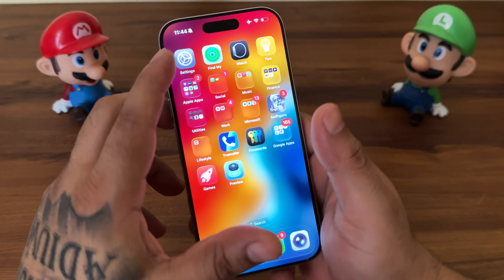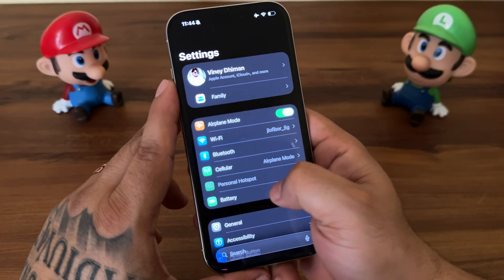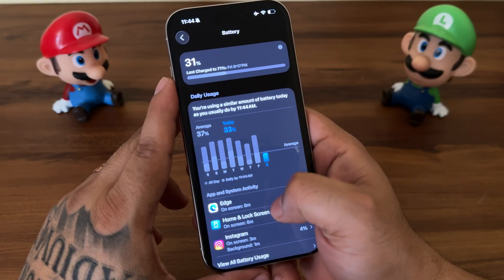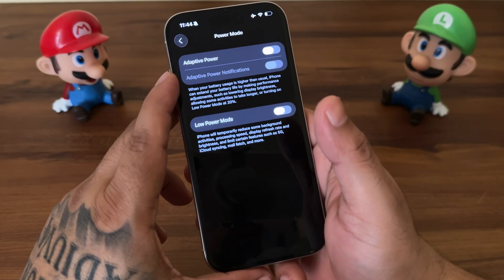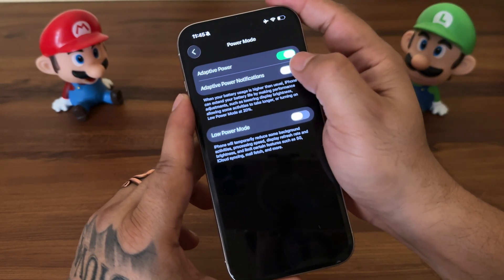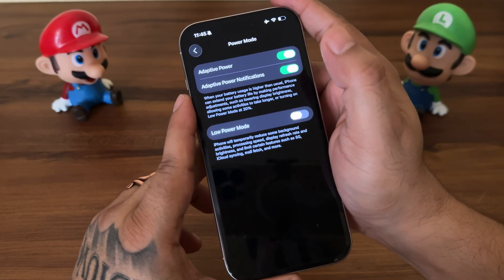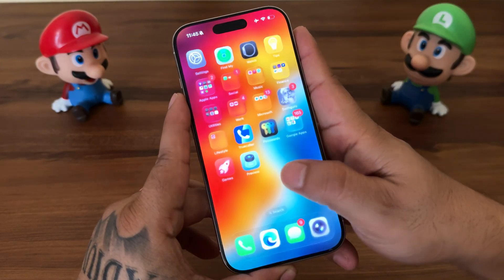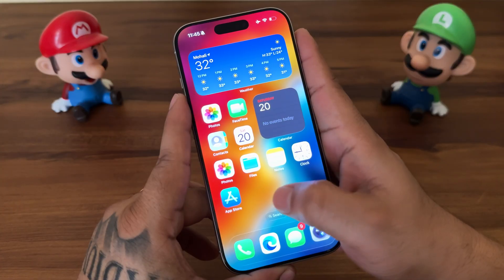Fix Battery Drain Issue iOS 26 | Improve iPhone Battery Life (One Setting)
Learn how to fix battery drain issues on iOS 26 and improve your iPhone’s battery life with just one simple setting (Adaptive Power iOS 26). Keep your iPhone lasting longer throughout the day effortlessly!